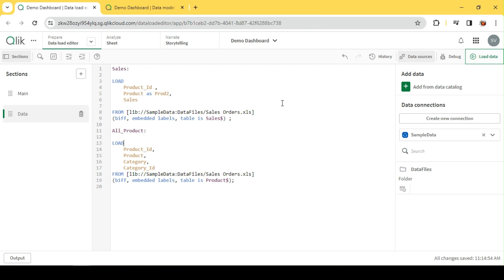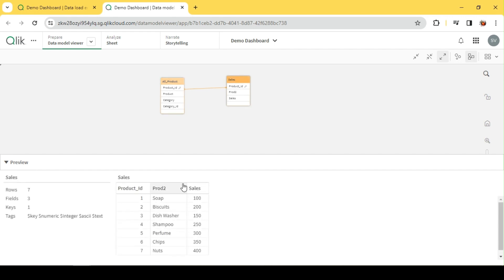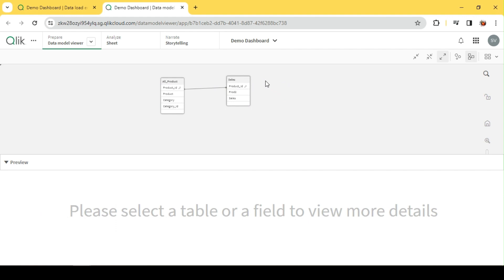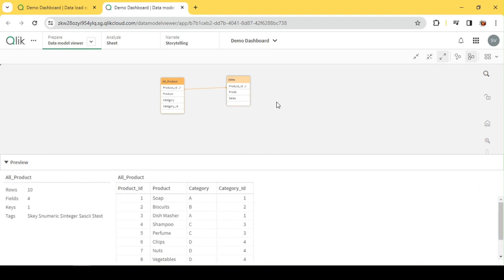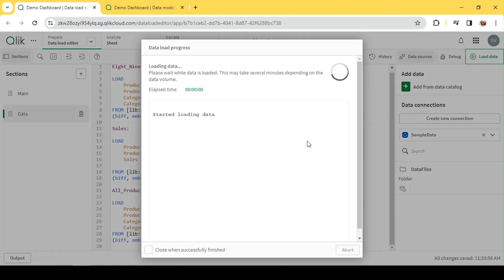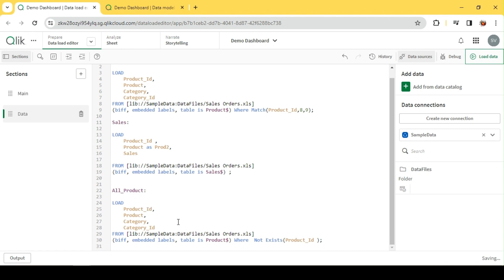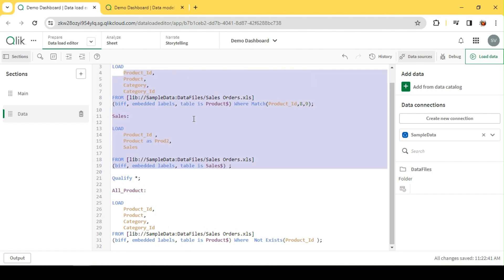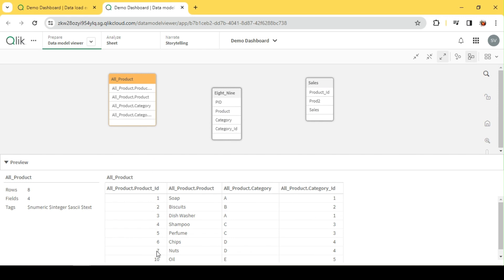Explore Exist & Not Exist Inter Record Functions in qliksense Load Script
How to use Exist & Not Exist Inter Record Functions in qliksense Load Script